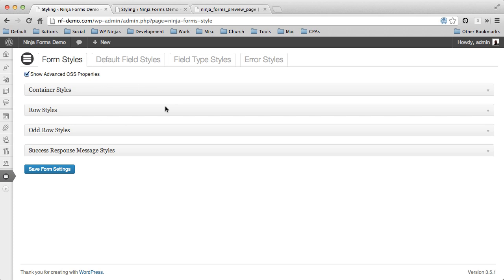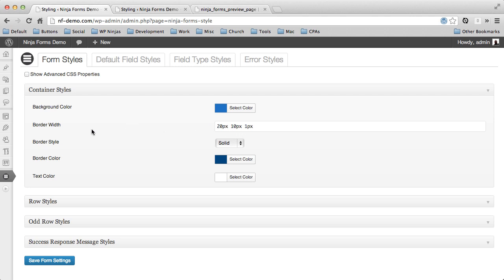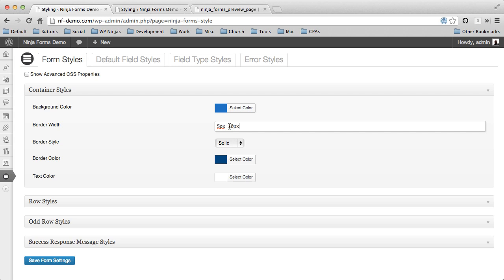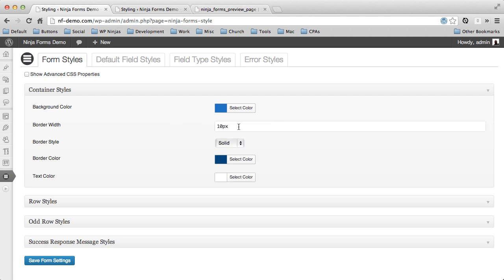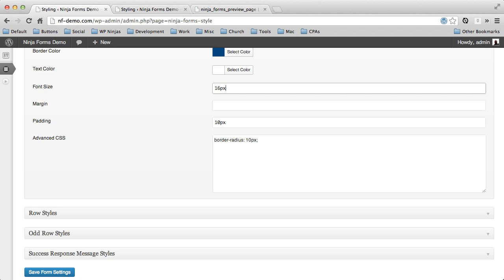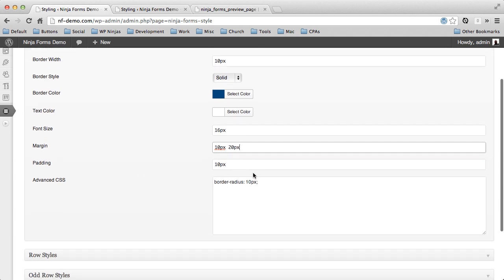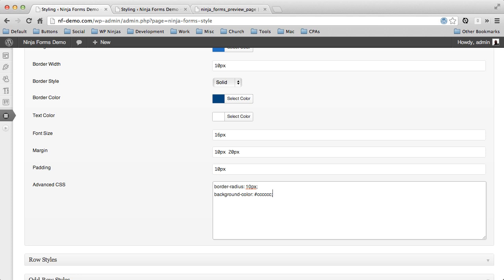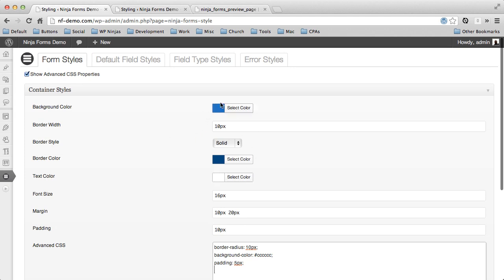Add Styles for Ninja Forms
This video shows you the power of the Layout & Styles Extension for Ninja Forms